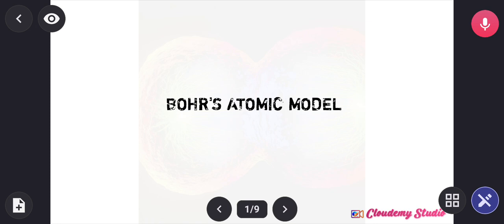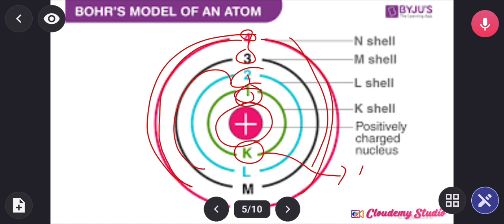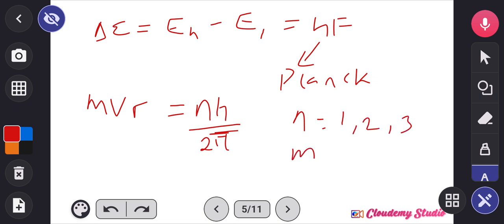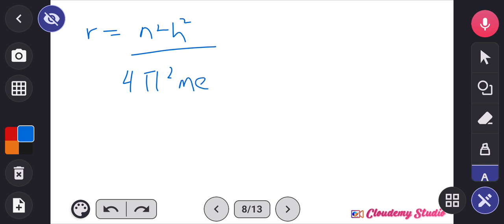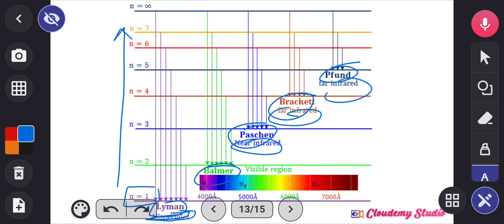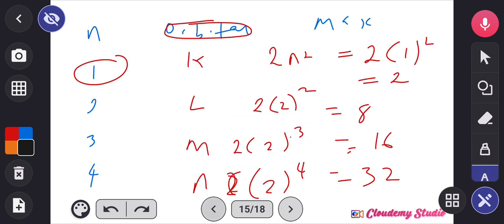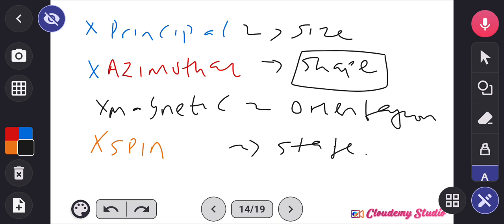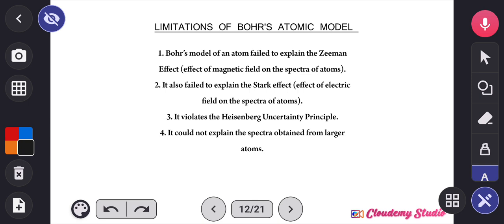BOHR'S ATOMIC MODEL EXPLAINED - SIMPLE AND CLEAR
In this video, we dive into Niels Bohr’s revolutionary atomic model, which marked a turning point in the understanding of atomic structure. Learn how Bohr combined classical and quantum ideas to explain the behavior of electrons in atoms — and why his model still matters today!

🎯 What you'll learn:
✔ What is Bohr's atomic model?
✔ Key postulates and assumptions
✔ How it explains hydrogen spectrum
✔ Limitations of the model
✔ Comparison with other atomic models

Whether you're a high school student, a college learner, or just curious about atomic theory, this video breaks down complex ideas into simple, easy-to-understand explanations.

📚 Perfect for:

Chemistry & Physics students

JAMB, WAEC, NECO, GCE prep

Anyone curious about atomic theory!